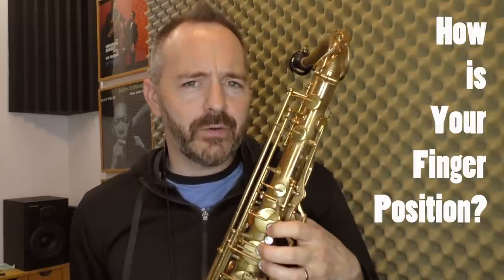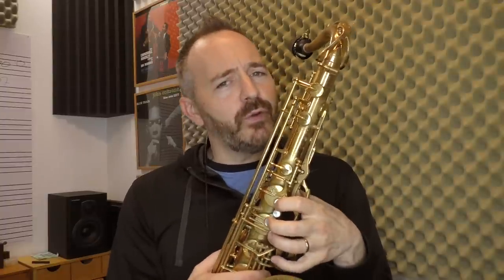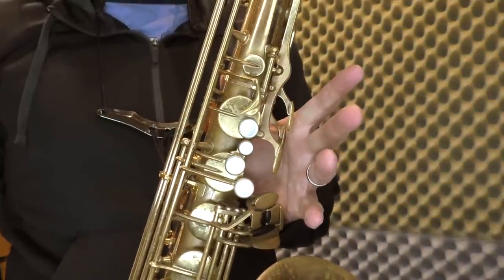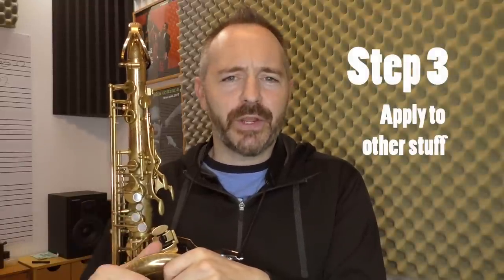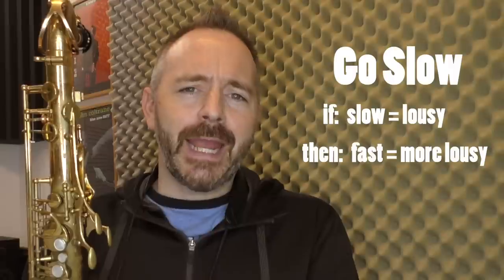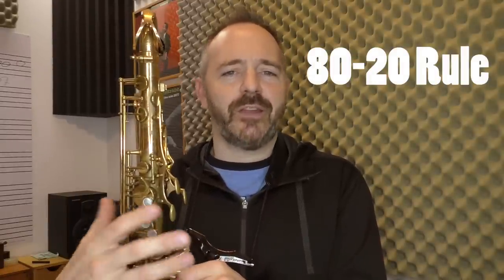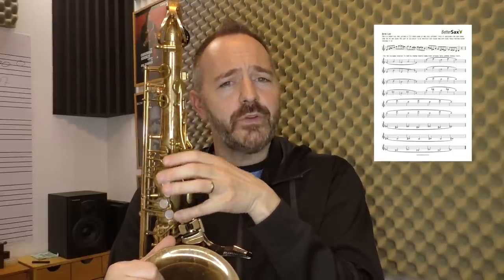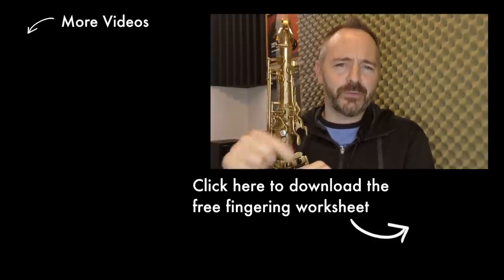How to Play Faster and Make Fewer Mistakes - Saxophone Fingering Tutorial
Jay Metcalf gives a lesson on how to play faster, cleaner and with better rhythm on the saxophone.